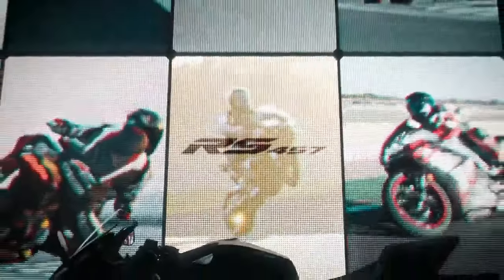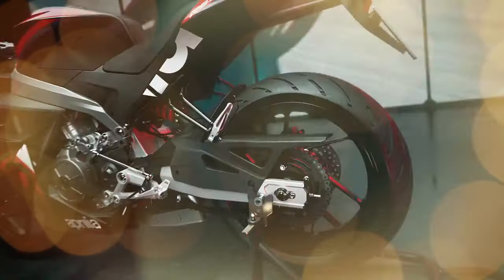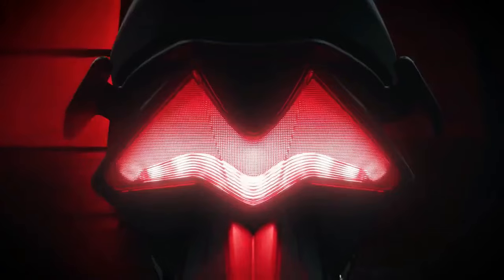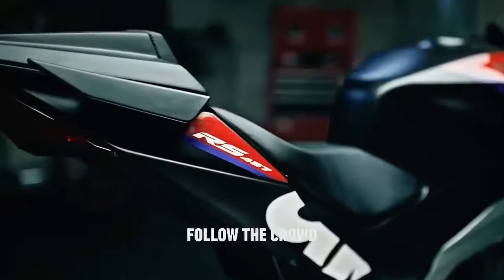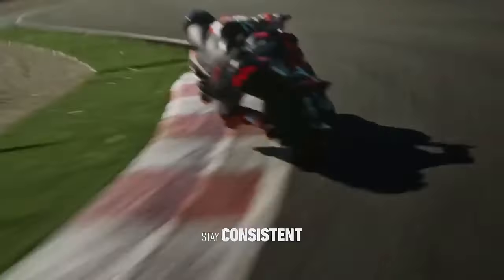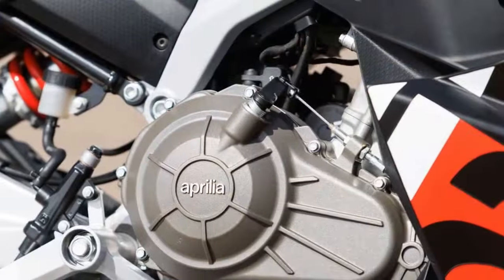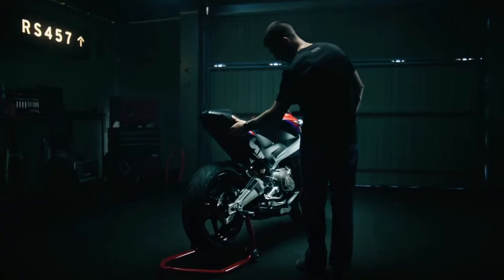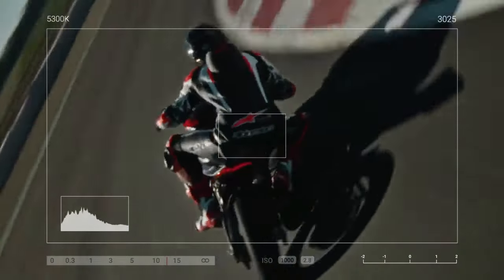2024 Aprilia RS 457, Setting the Standard for Sportbike Excellence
2024 Aprilia RS 457, Setting the Standard for Sportbike Excellence

1. We use trusted media sources in loading news and narrative content that we provide, in order to maintain accuracy and facts. We also include sources as references. please visit the sites we provide for more in-depth information related to the information or discussion we raise.

2. The material we use in making this video, is free and non-copyrighted content, or Creative Commons content, with fair use of content. If there is a problem or material that we use in the video in this channel, or there is a discussion about future business.

Thanks,